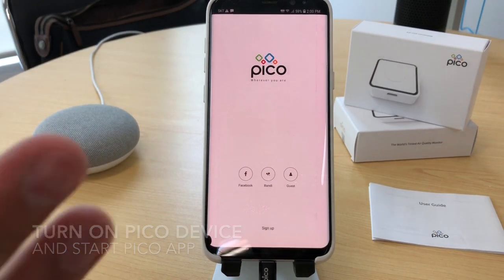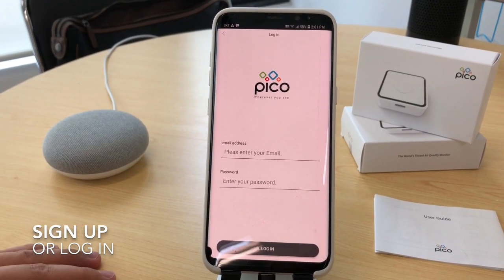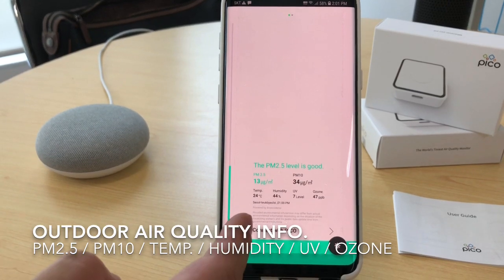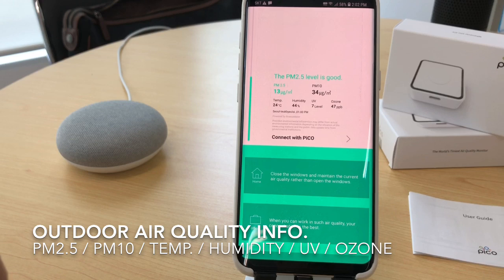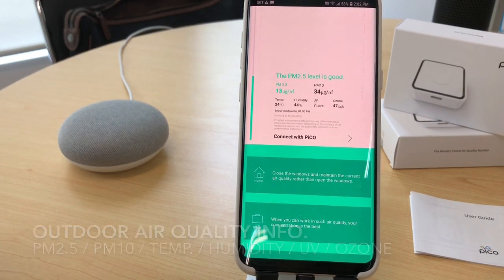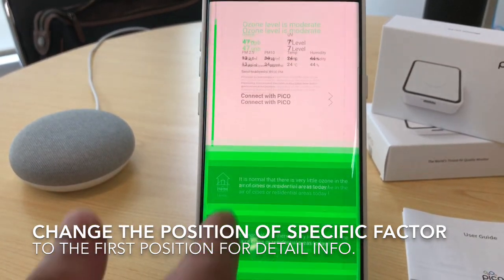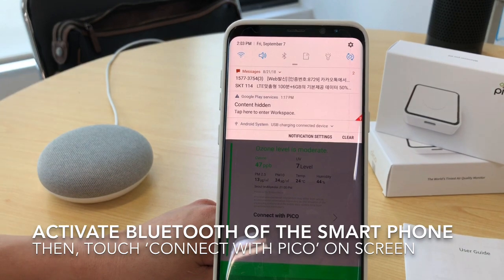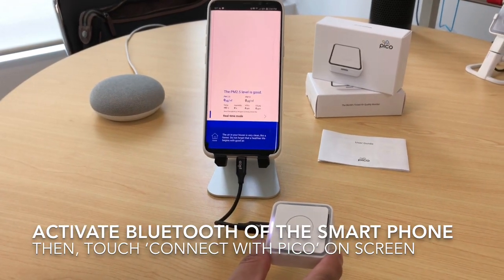How To Use PiCO APP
The World’s Tiniest Air Quality Morning Device, PiCO